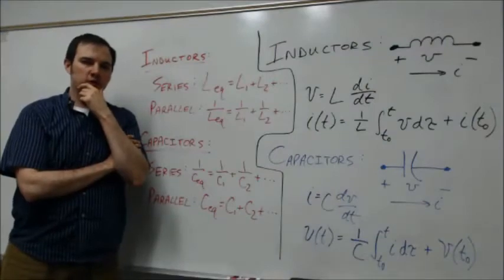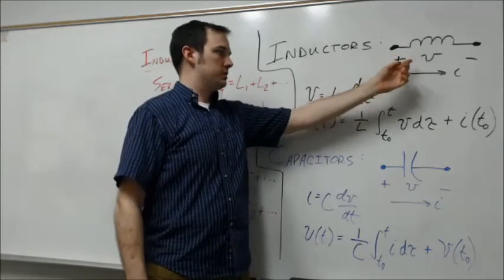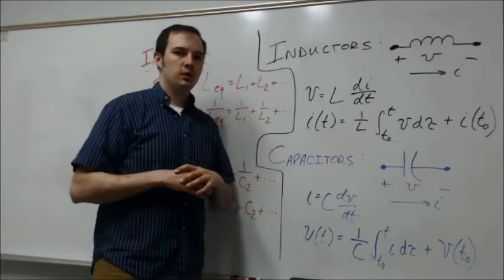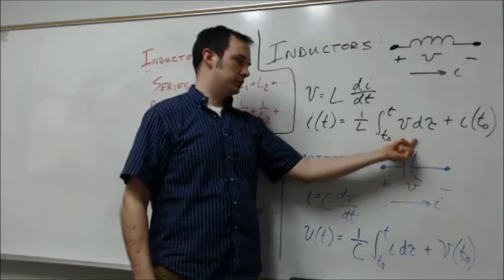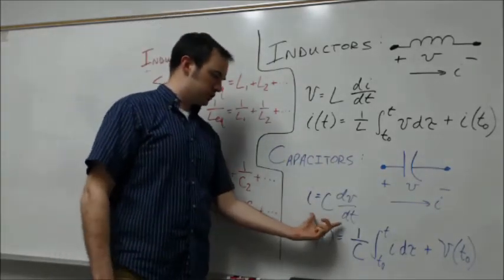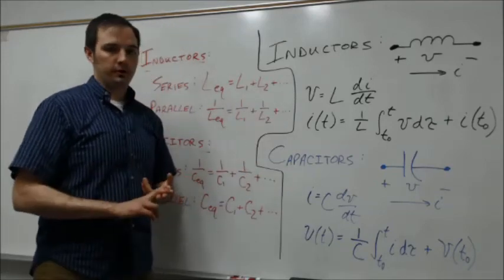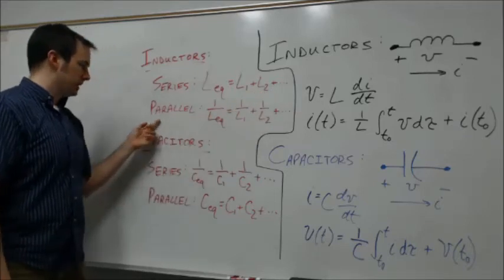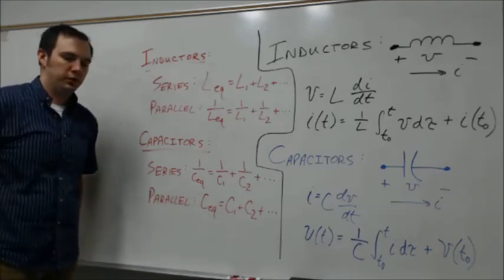Circuits I: Lecture 9 Wrap-Up: Inductors and Capacitors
This video provides a wrap-up of Lecture 9, which covered Inductors and Capacitors, including the series and parallel reduction of each.